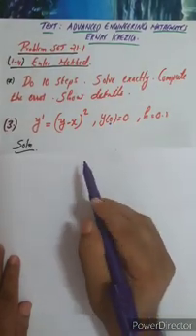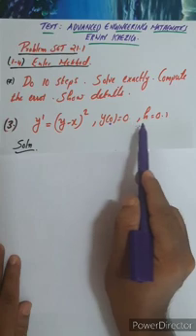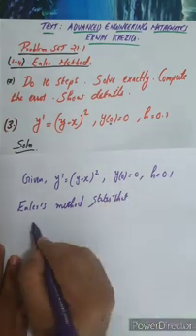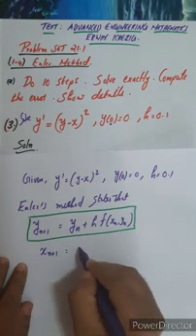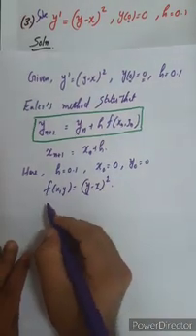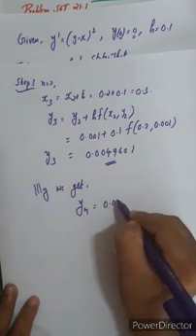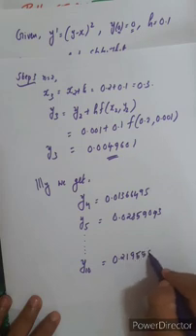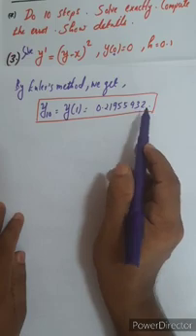Euler Method ( Numerical Methods)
Solving ODE using Euler method ( problem set 21.1 , question n.o 3 in  Higher Engineering Mathematics - Erwin Krezig)